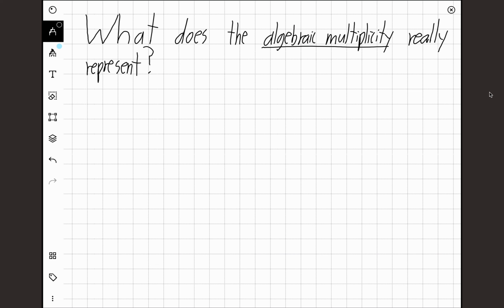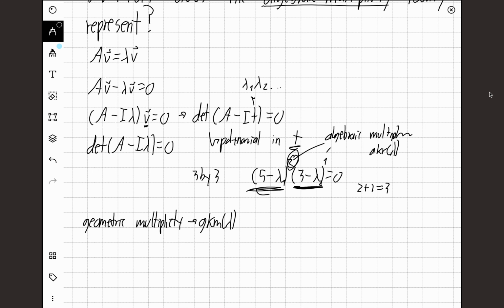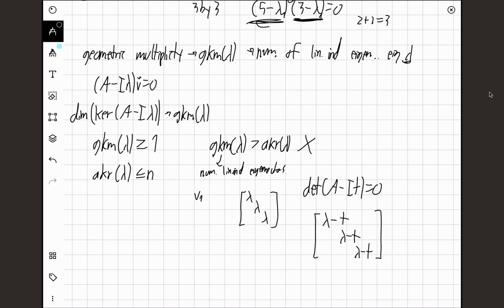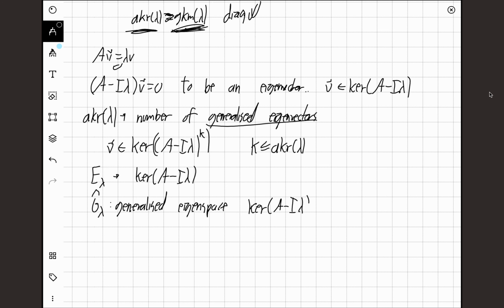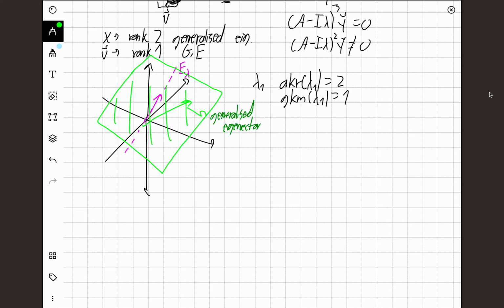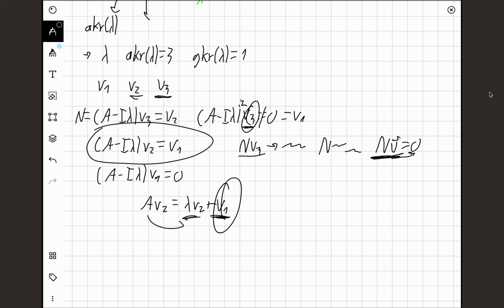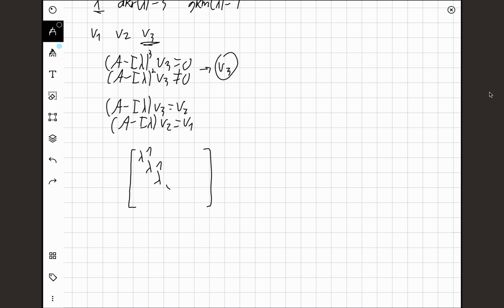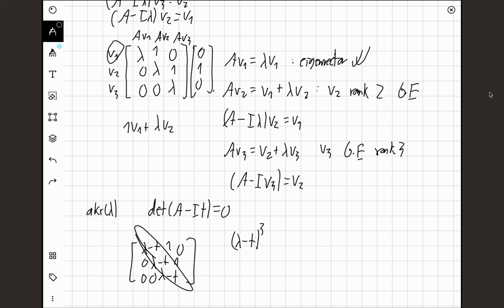The Real Reason Algebraic Multiplicity Can Exceed Geometric Multiplicity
We learn that geometric multiplicity of an eigenvalue tells us the number of linearly independent eigenvectors for a given linear transformation, but what does the algebraic multiplicity tell us geometrically. The A.M. of an eigenvalue is the number of times that eigenvalue shows up as a solution to the characteristic polynomial, but that still doesn’t really explain why the A.M. can be less than the G.M. and not the other way around. Hence, in this video we aim to look deeper into what A.M. really represents, which will lead us to discover generalized eigenvectors and also talk about the Jordan normal form and almost diagonal matrices.